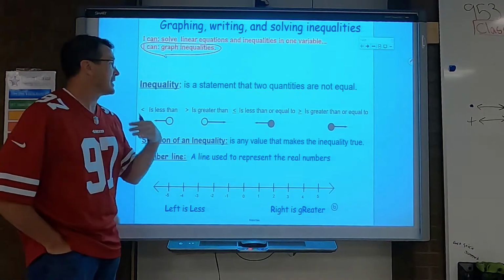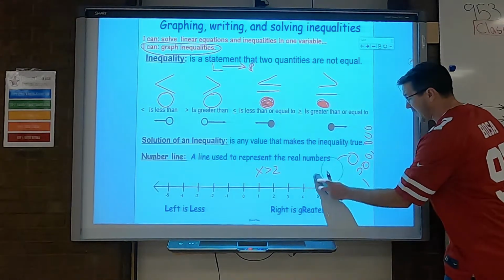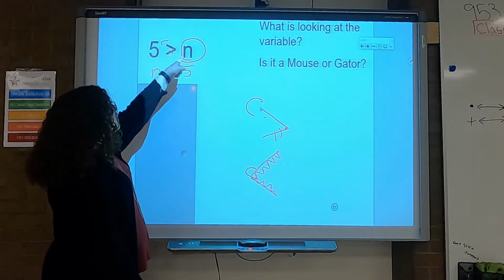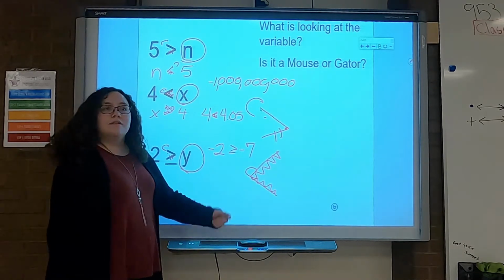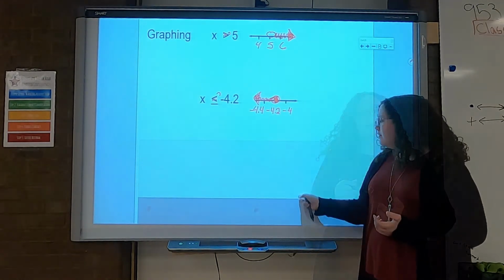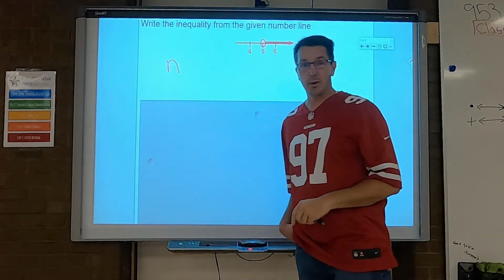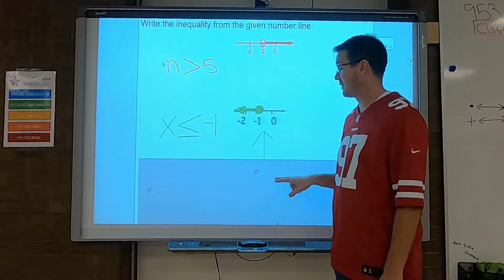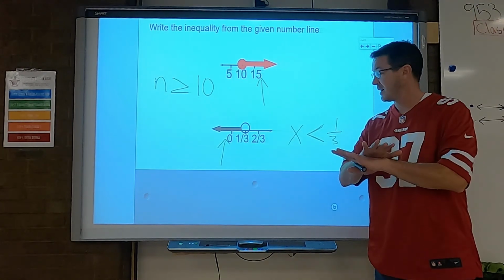Inequalities Part 1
Inequalities part one. This video covers the basics of graphing and solving inequalities in one-variable.